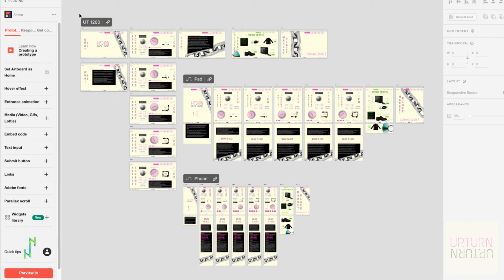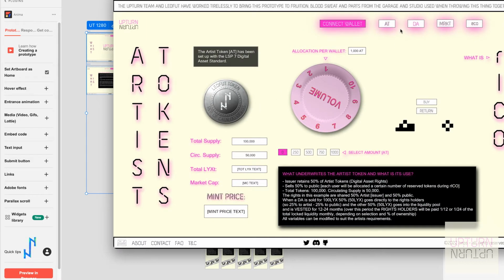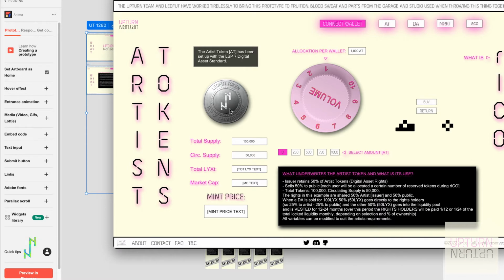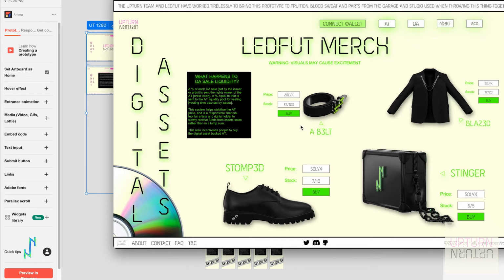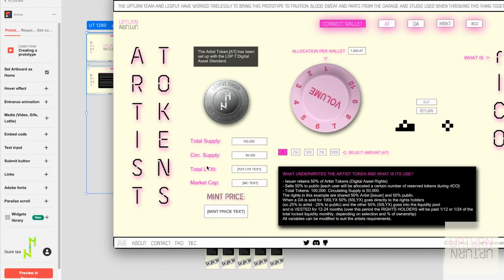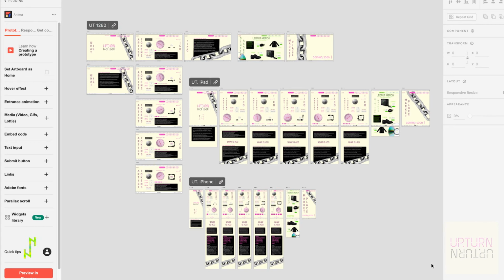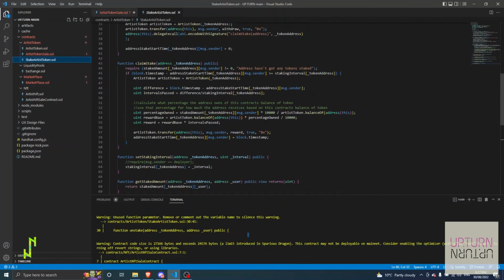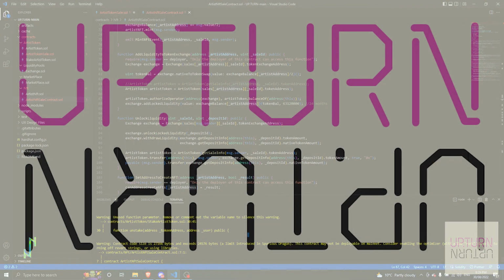UP.TURN Presentation - F.A.M.E @ LUKSO Hackathon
This video is a description of our UP.TURN infrastructure developed for the LUKSO Hackathon.